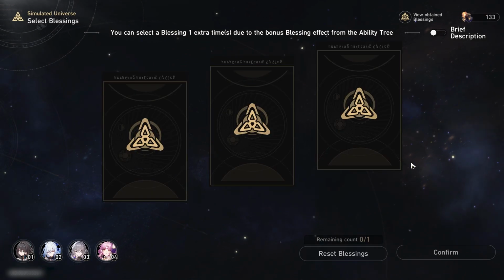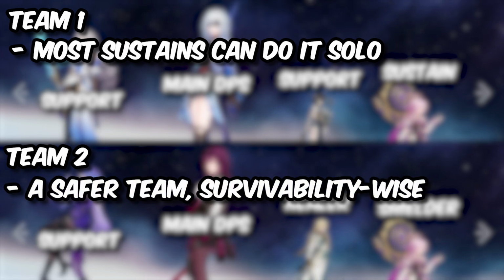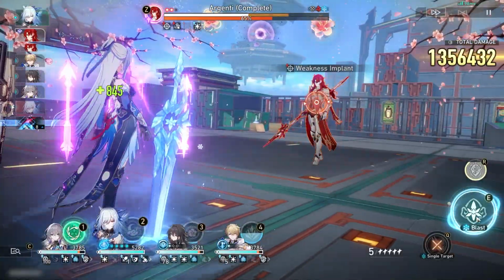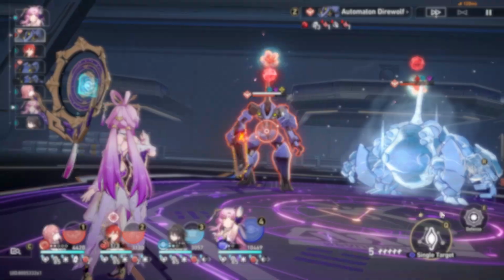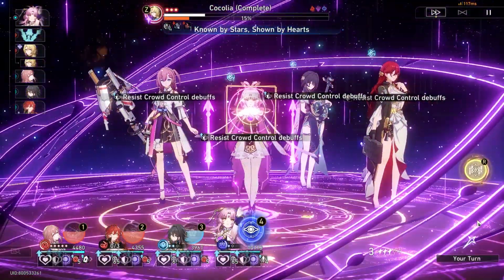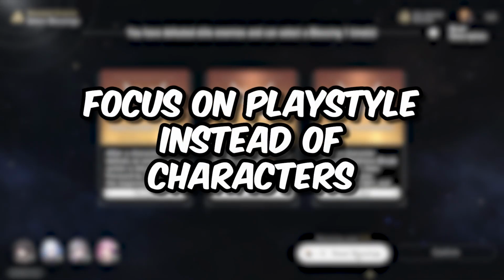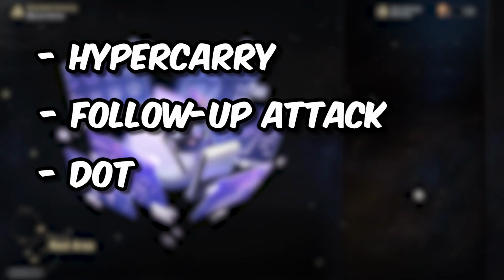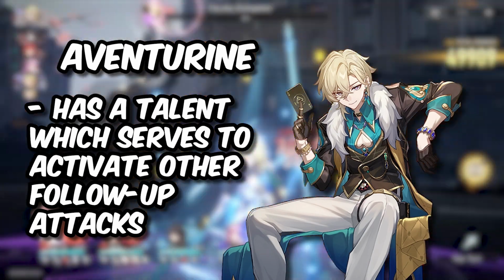Star Rail: The Art of Team-Building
You guys seemed to like the first Star Rail "Art of" that I made, so here's another one for you to enjoy :D

Right, you’ve pulled for the characters you want, and you’ve finally built them to the point where you can sort of go “Meh, that’s usable enough”. Now it’s time to start thinking about who their partners in crime would be. What are the other ingredients that you need concoct this sandwich of destruction that will serve to pulverize everything in your path?

This video, we’re gonna take a quick look at how to quickly build a team in Honkai:Star Rail, and what sort steps you will need to take in order to calm your adhd brain down, and start actually building a coherent team!

Chapters:
00:00 -  Intro
00:41 - Team Forms and Roles
02:17 - Building around Character
06:07 - Building around Playstyle
09:32 - Outro

🎵 Music "seconds" by ‘moonboy’
• seconds 🎹 jazz lofi vibes (no copyrig...

Consider Subbing! @GoatLiffy